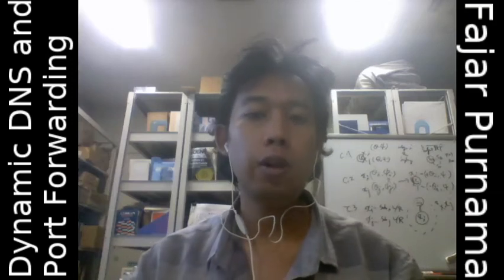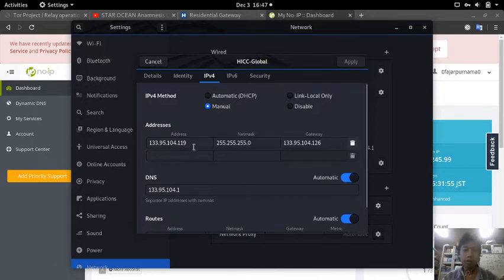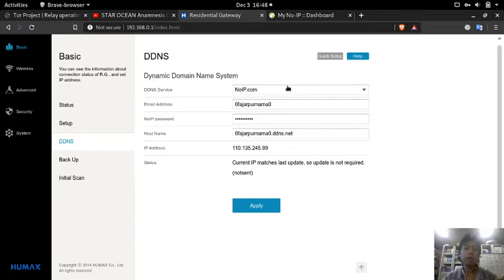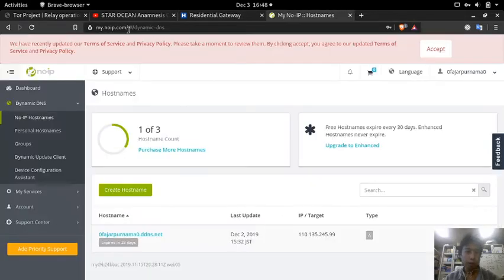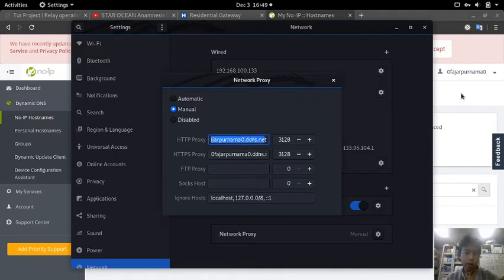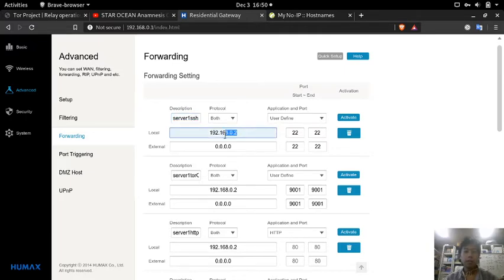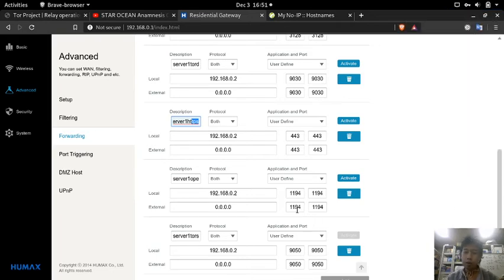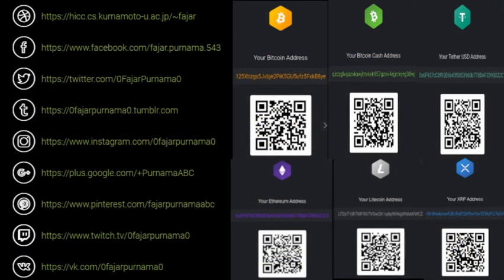Dynamic Domain Name Service and Port Forwarding at my Apartment Router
I want to open my router port and utilize the dynamic WAN IP for my: